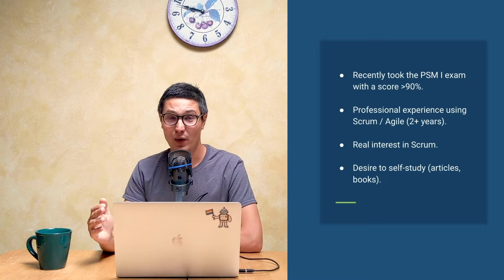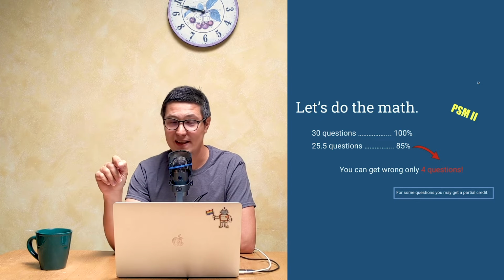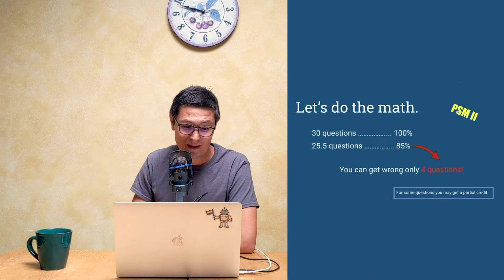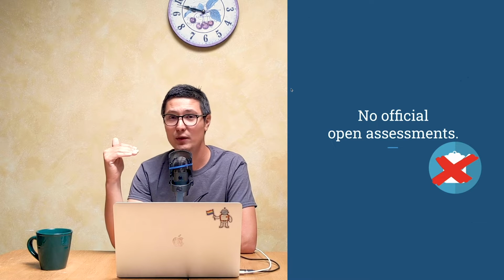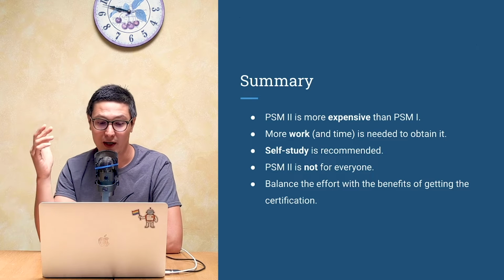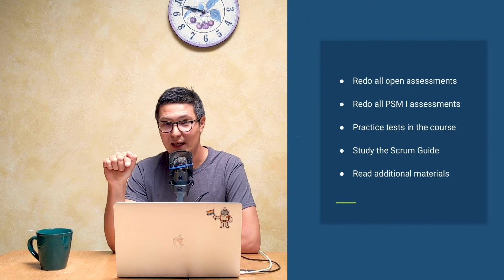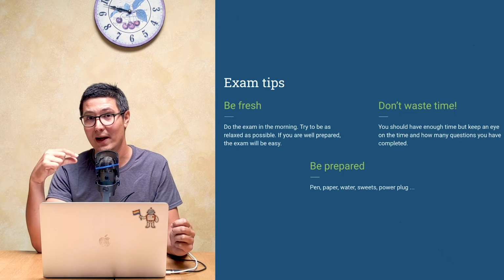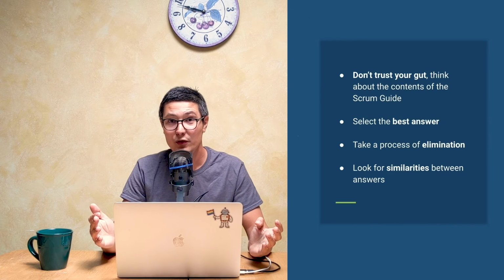How to pass the Scrum PSM™ II exam with 100% score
The Guide, the Scrum Guide refers to the official The Scrum Guide™ available

👉 Scrum course & prep questions

// IMPRINT